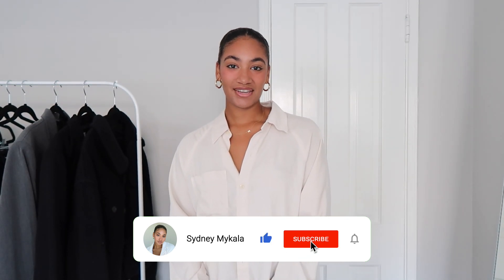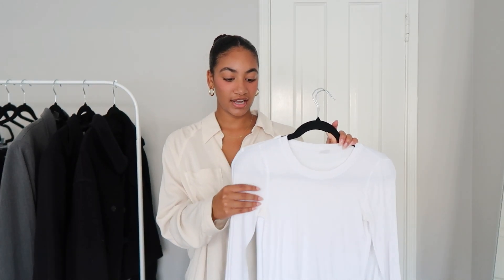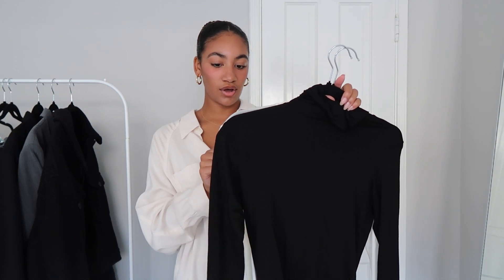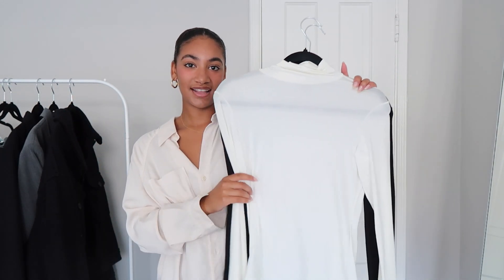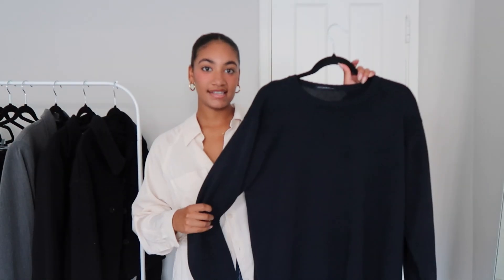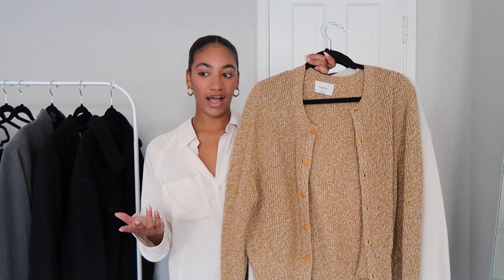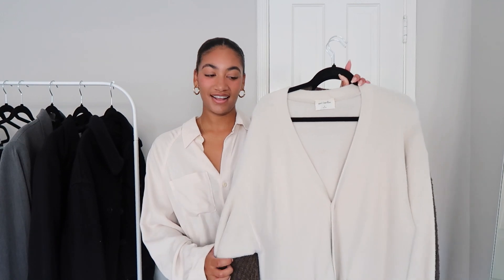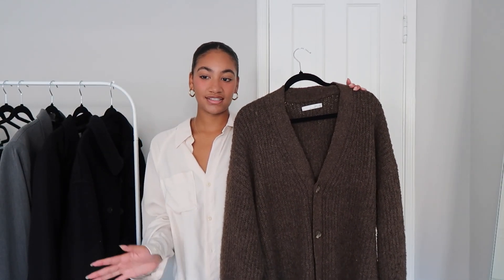FALL WARDROBE ESSENTIALS 2022! FALL MUST-HAVE PIECES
Hi guys, It's Sydney! Today's video I am sharing my fall wardrobe essentials 2022! All fall must-have pieces!